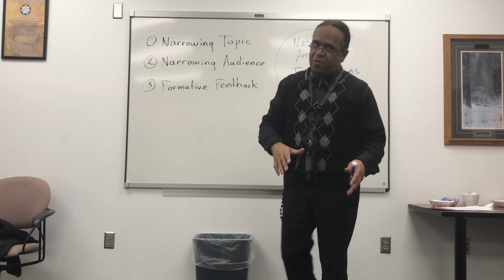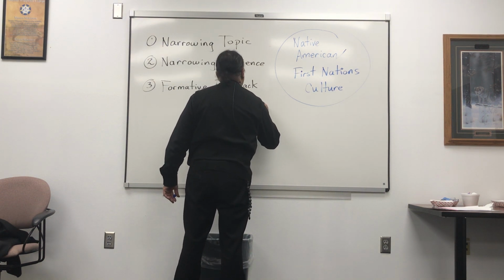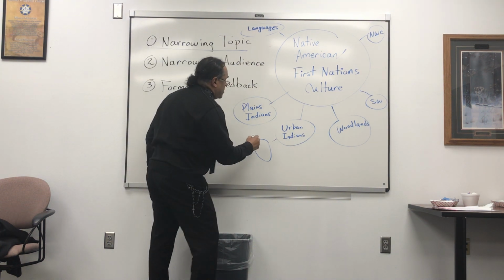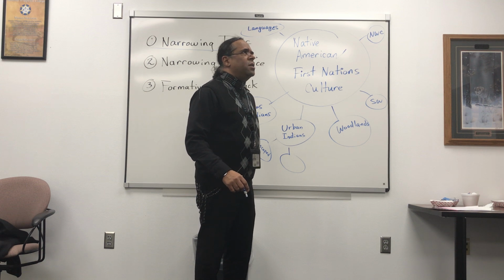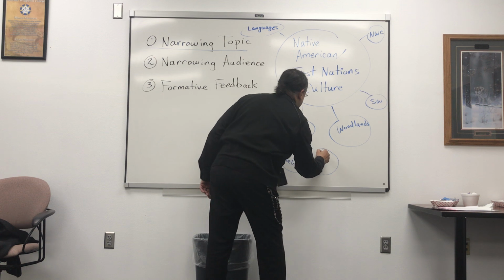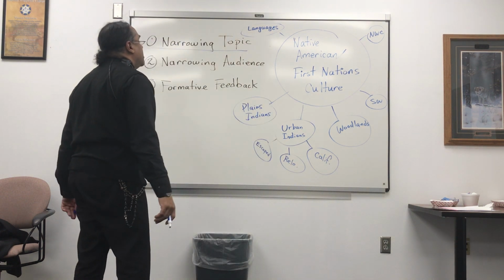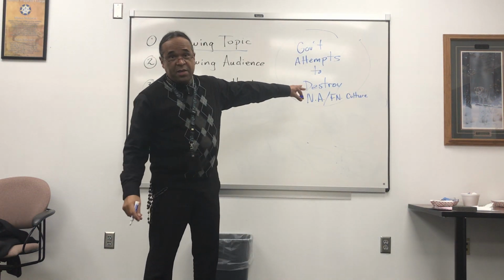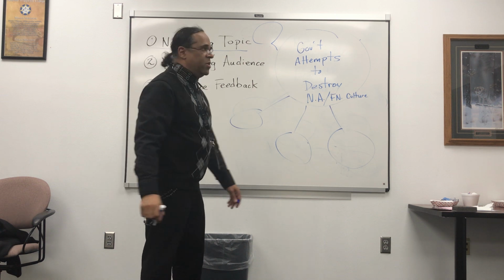English Composition I: Narrowing Topic, Audience, Formative Feedback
Yet another lecture for Prof. Singingeagle's online class.  This time we discuss a simple way to narrow a topic, then challenge ourselves as to "who would want to read my paper"?  Finally, we define and discuss "Formative Feedback," a simple, respectful way in which teachers/editors can assist students/authors in the writing process.